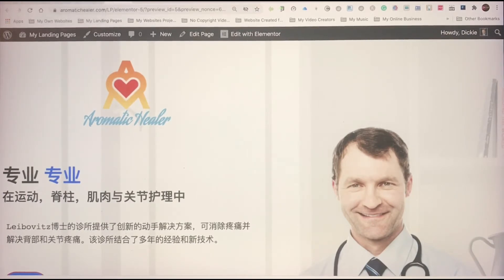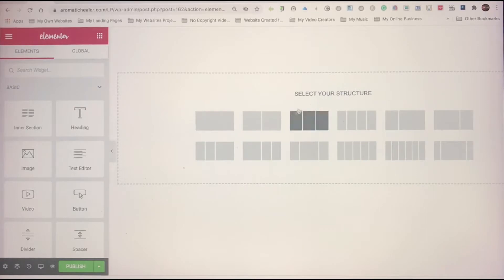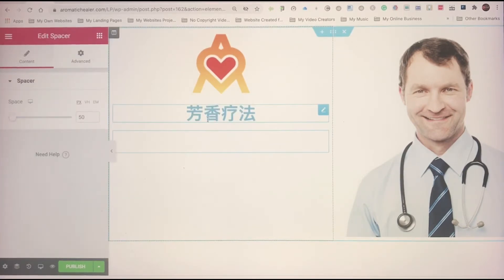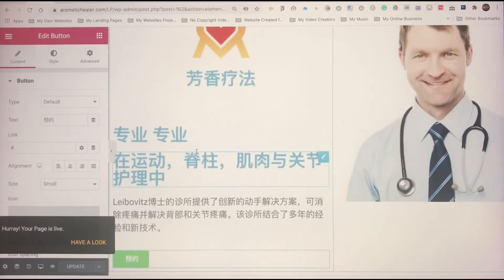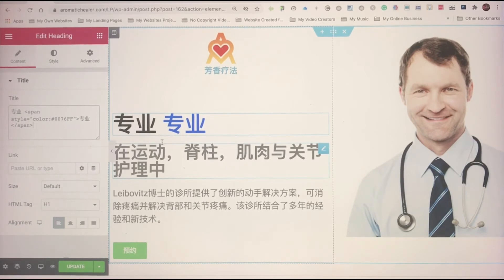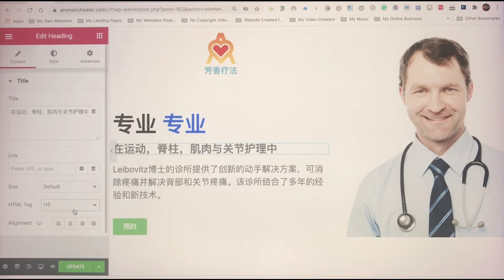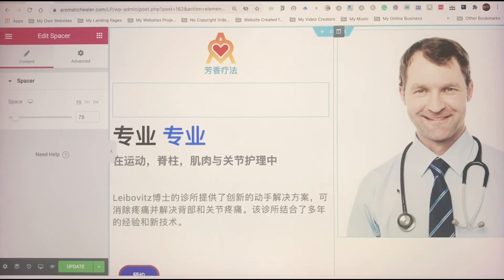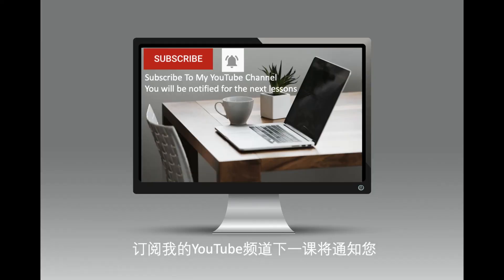MasterClass Lesson 2 -Transform English site to a Chinese site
Education: How to transform from an English website to a Chinese website especially in Asia Market Situation. Sometimes it's good to have a Chinese website an opportunity is out there